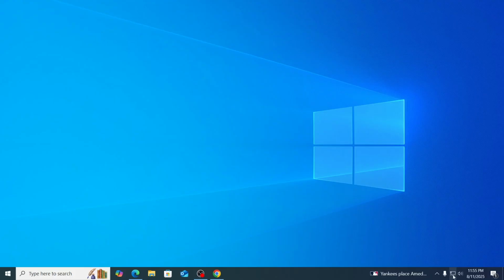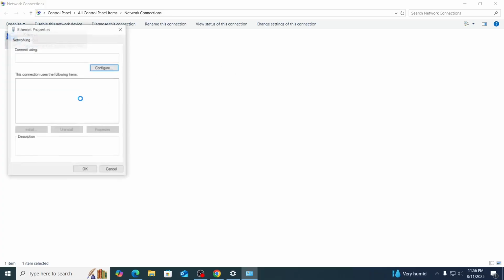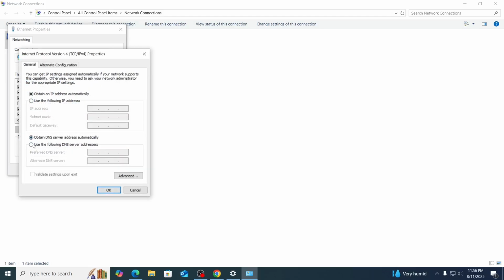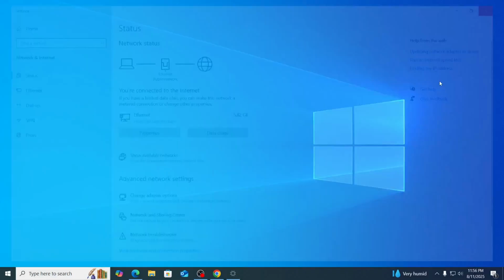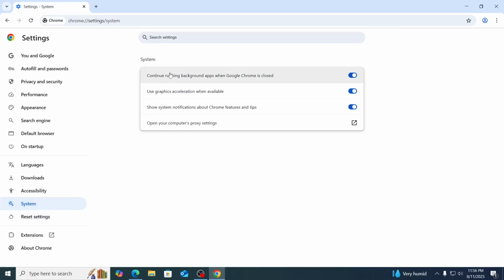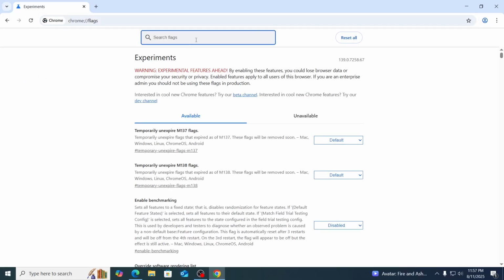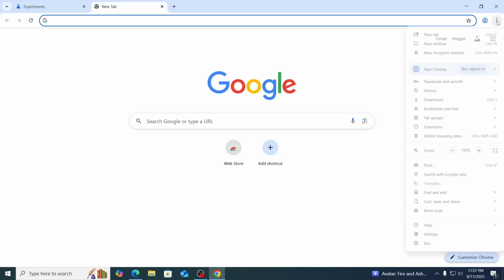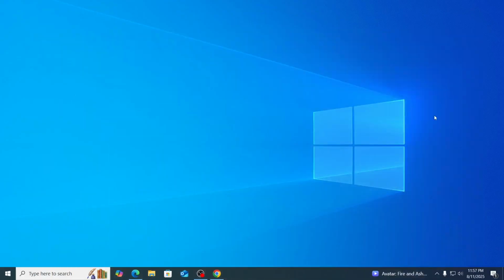How to Fix Google Chrome Slow Downloading on Windows 10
A quick tutorial on, how to fix Google Chrome slow downloading in Windows 10 laptop or PC.